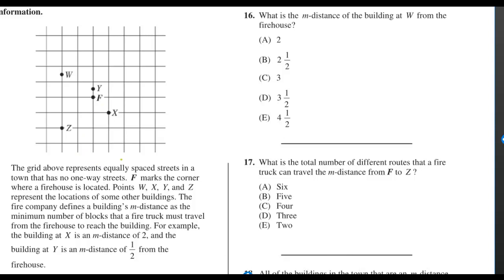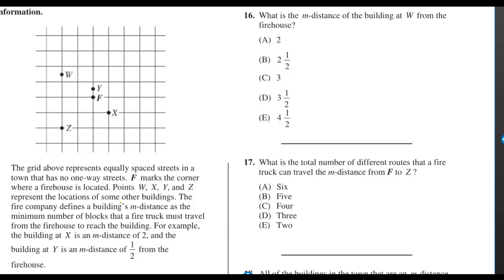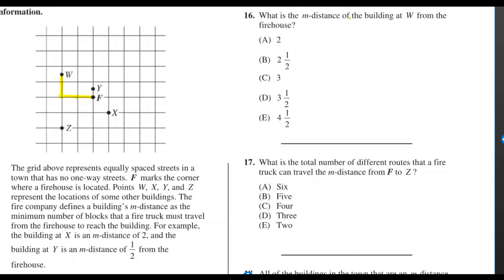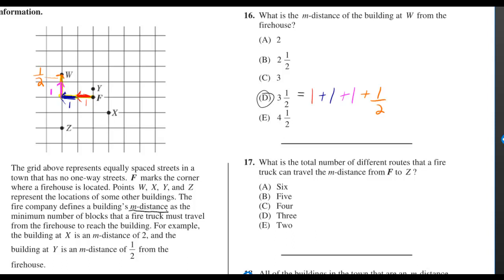#16 Official SAT Practice Test 2012-13 = 2014-15